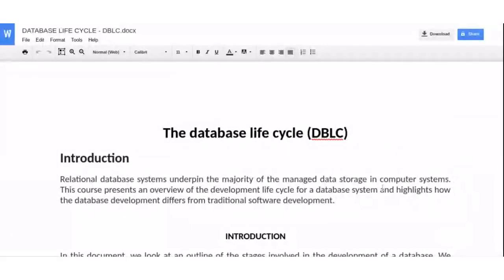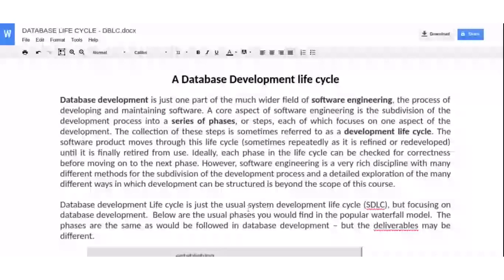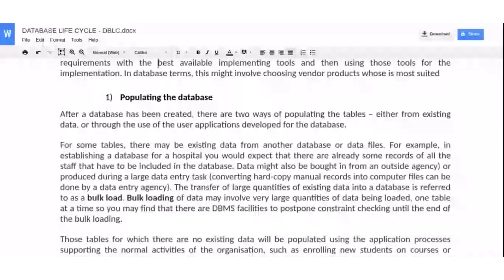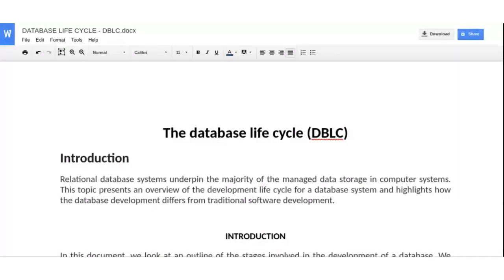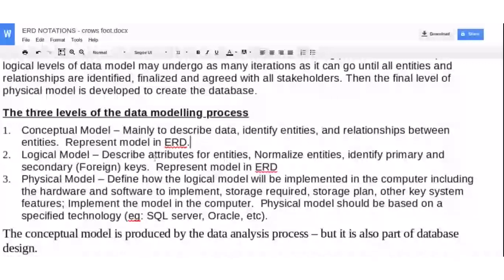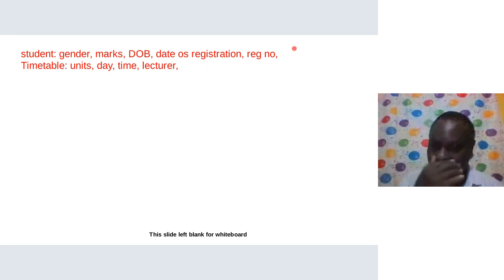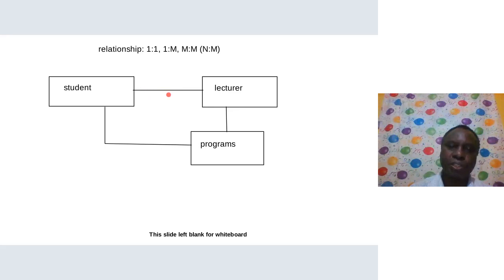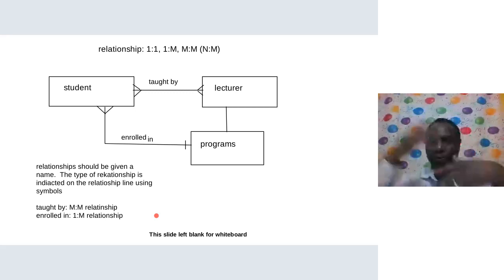DBMS data modelling